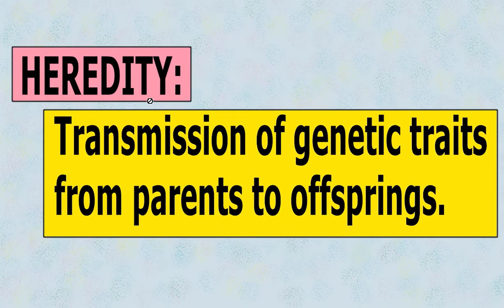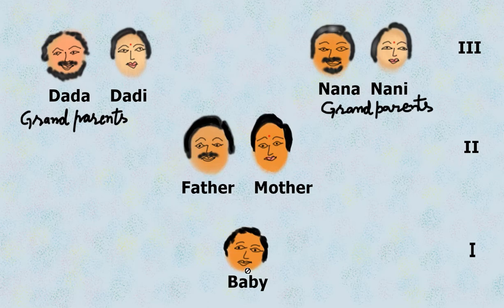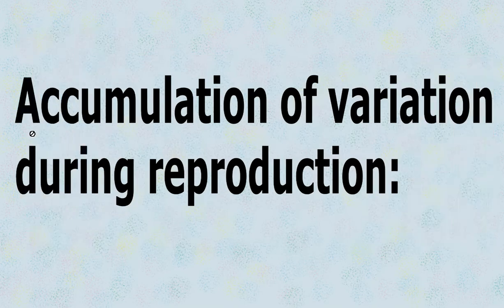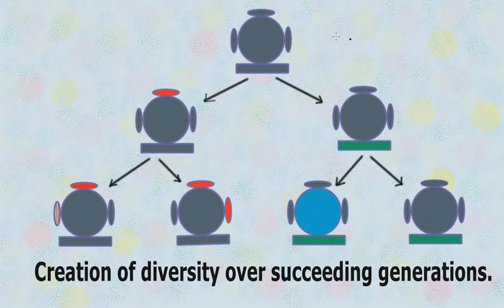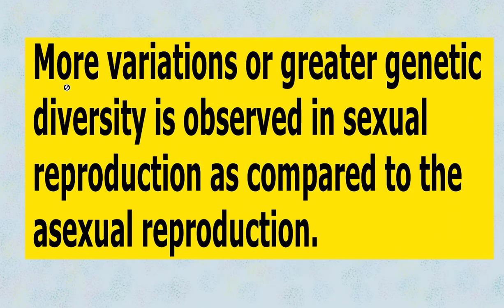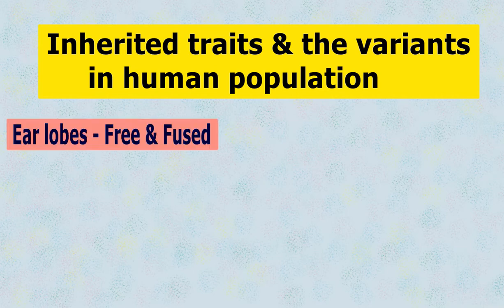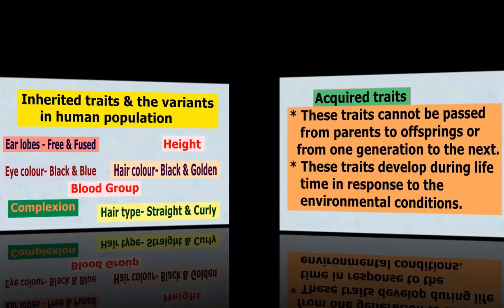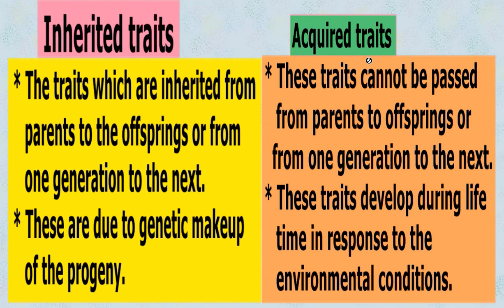Heredity and evolution in English | Class 10 | Part 1 | Science | Introduction to Genetics, Traits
This video is based on part 1 of chapter heredity and evolution. Topics covered in this part include heredity, concept of heredity, variation, accumulation of variation during reproduction,  creation of genetic diversity due to variations, inherited traits, acquired traits, difference between inherited and acquired traits, examples of inherited traits and acquired traits. A broader concept of heredity has been explained taking example of a pedigree or a family tree.
English language has been used to explain the topics. Language is simple, precise and easy to understand.
This is first part of playlist based on chapter heredity and evolution included in CBSE / NCERT / PSEB  of class 10th.